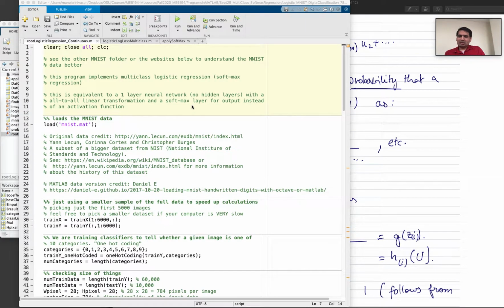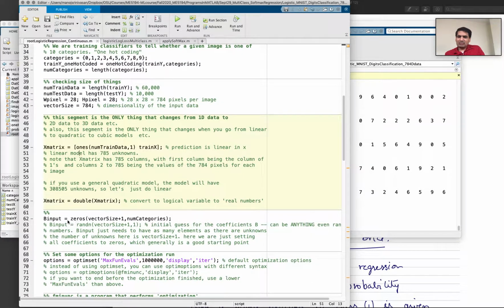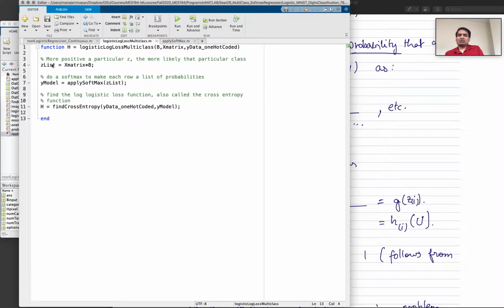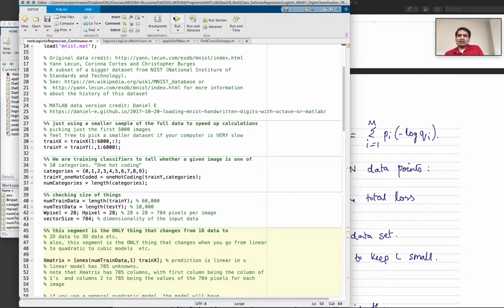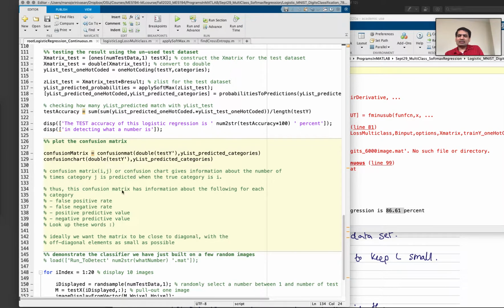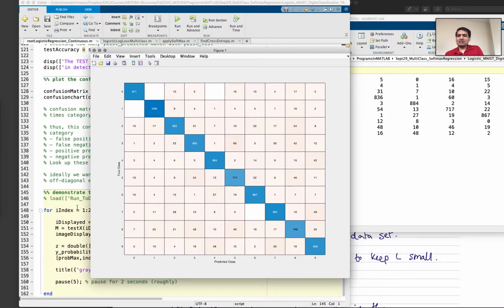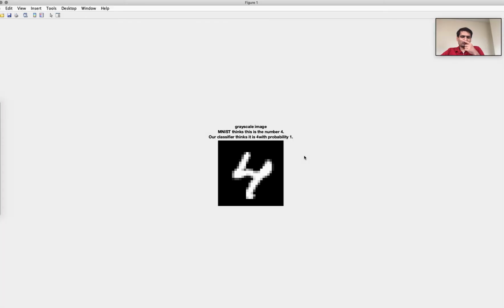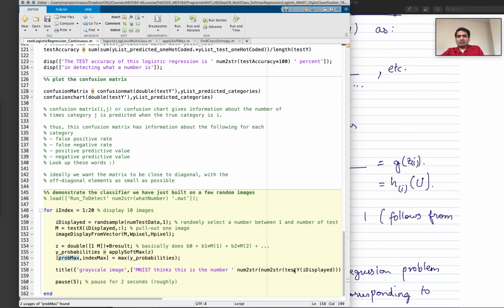Sept 29, part 6: MATLAB demo, Softmax regression / Multinomial or Multiclass logistic regression